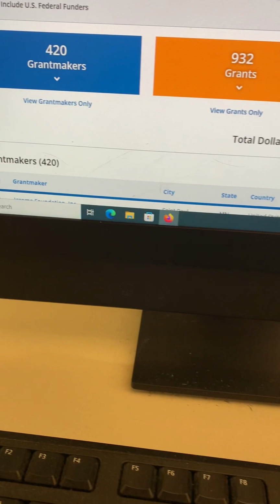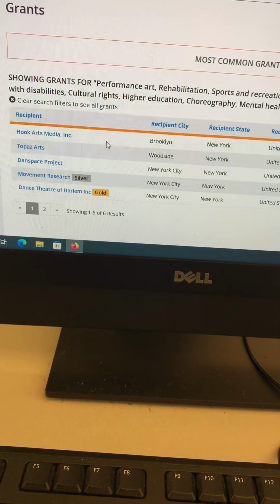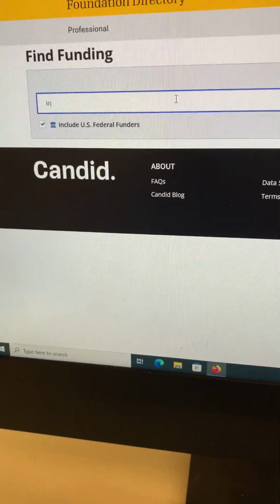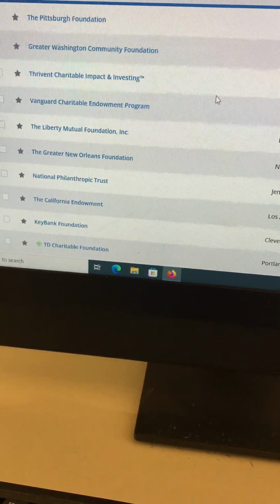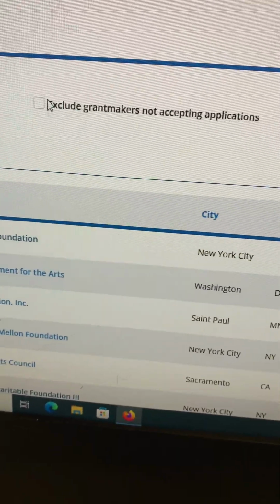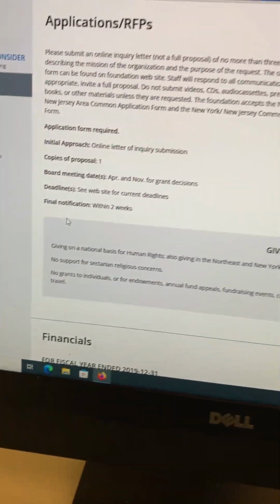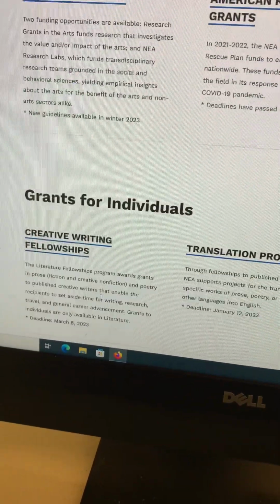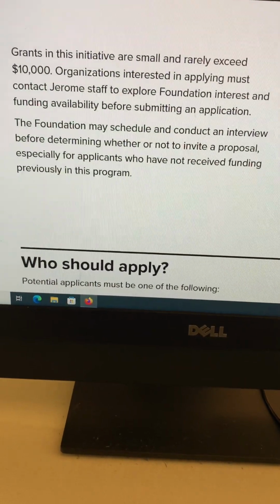Foundation Center Grants Research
Overview of grant searching for individual artists